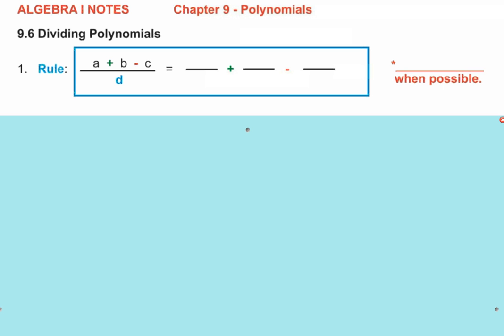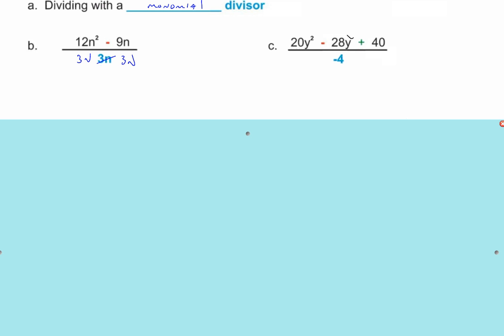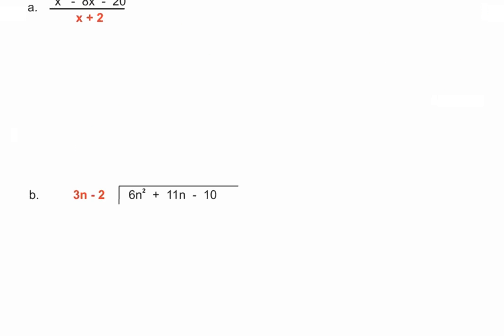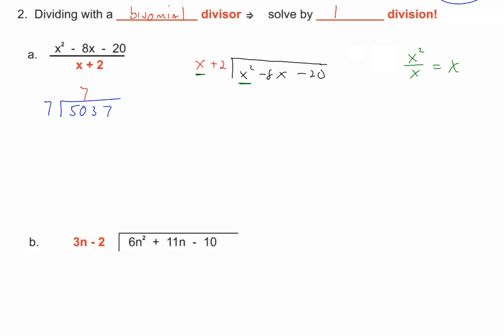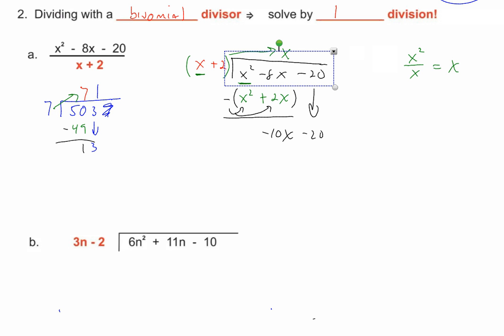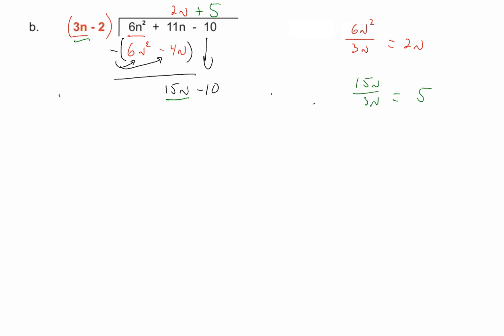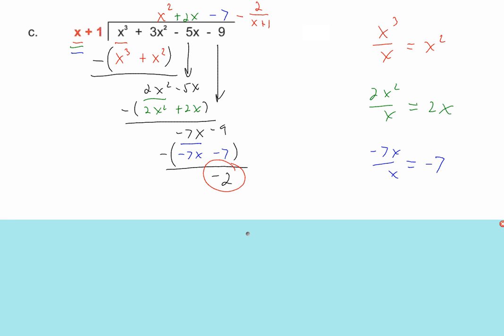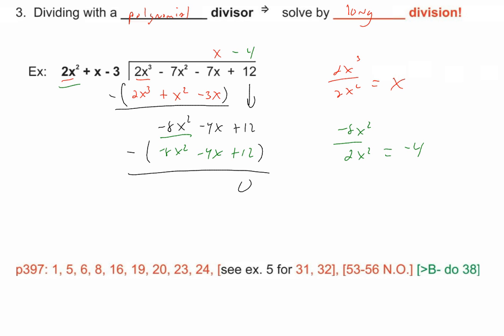Algebra 1 Lesson 9.6 Dividing Polynomials including Long Division by Rick Scarfi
We divide polynomials by a monomial and then by a polynomial. I'll show you some key techniques and some common mistakes to avoid to increase your probability of success.